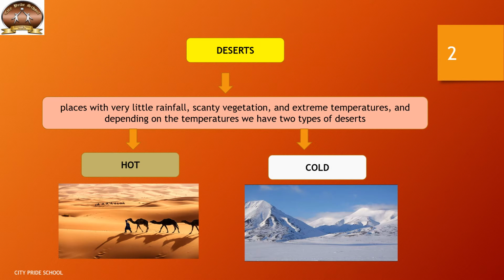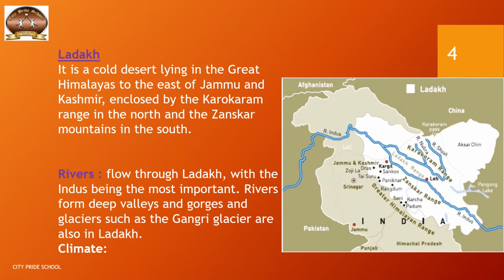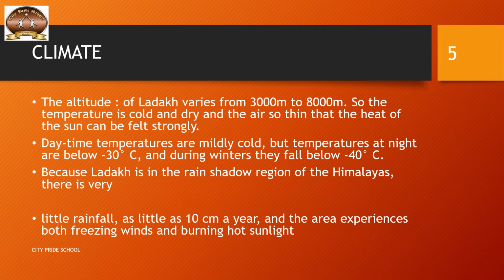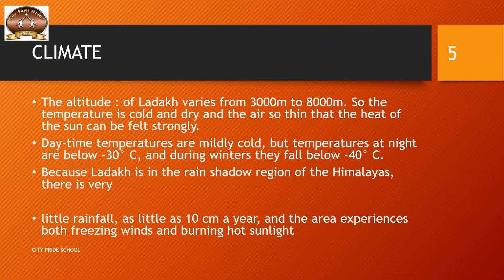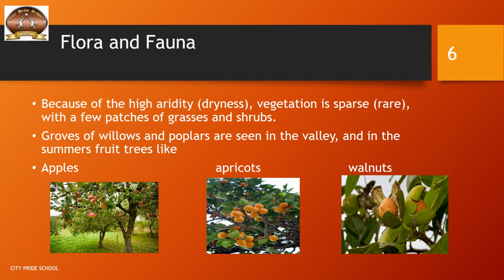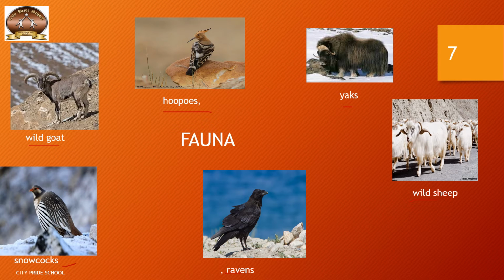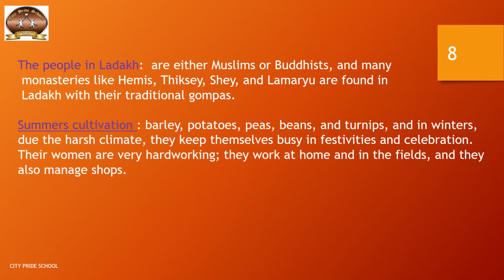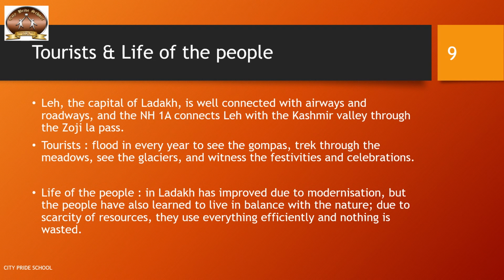CPS STD 7 SOCIAL SCIENCE Ls 10 Life in Desert video 3